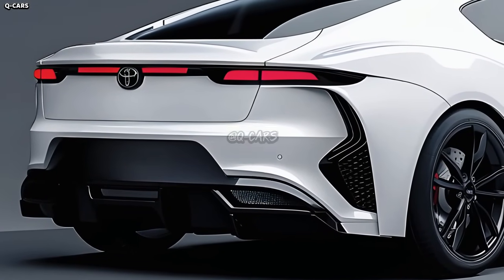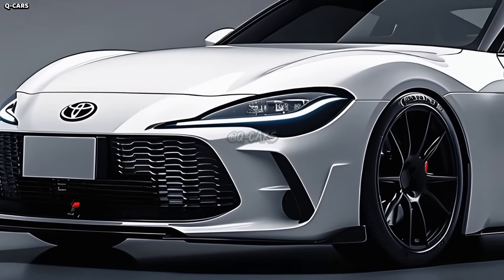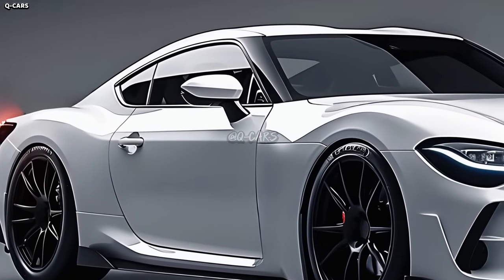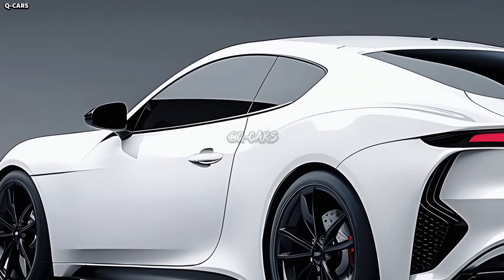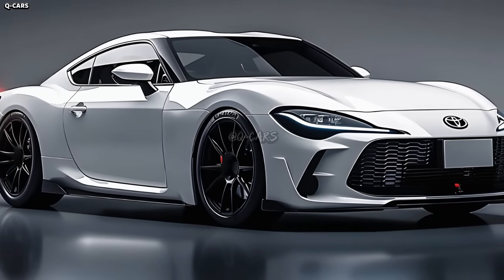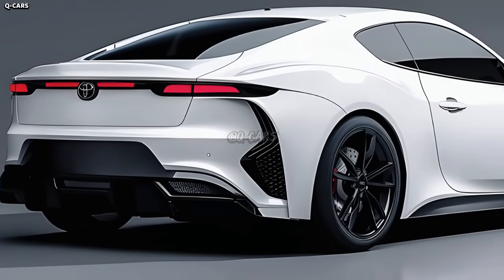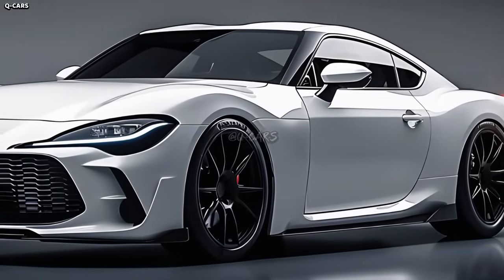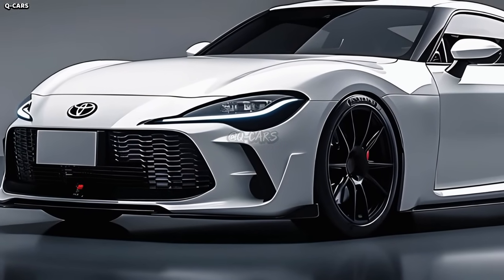2025 Toyota GR Celica Unveiled - Reborn The Iconic Legendary Sports Car !!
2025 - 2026 Toyota GR Celica Unveiled - Reborn The Iconic Legendary Sports Car !!

For a long time, starting in the 1970s and lasting far into the 2000s, the Toyota Celica was a legendary sports car in Japan. Despite its current status as an icon, the Celica got its start as an affordable, entertaining sports coupe that did exceptionally well in rallying. Toyota chose to stop making the Celica in 2005 because to shifting customer preferences and the economy.

Although Toyota acknowledged the Celica's demise, the fan base persisted in wanting it to make a return, and the automaker ultimately failed to deliver. However, Japanese sports cars such as the Acura NSX, Nissan Z, and Toyota GR Supra have had a rebirth in the past ten years. New vehicles with interesting names have also been released, including the Toyota GR 86. No one is holding their breath for the Celica to actually make a comeback, even if it would be perfect right now. We may have our confidence restored by Akio Toyoda, alias "Morizo," chairman of Toyota.